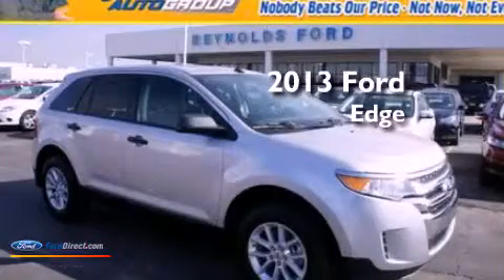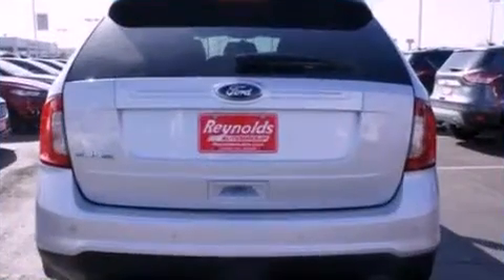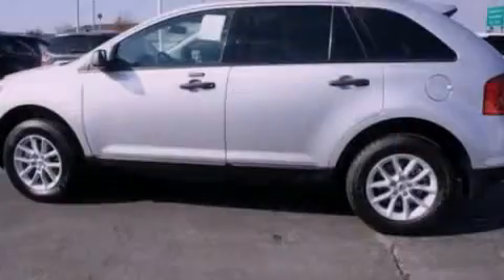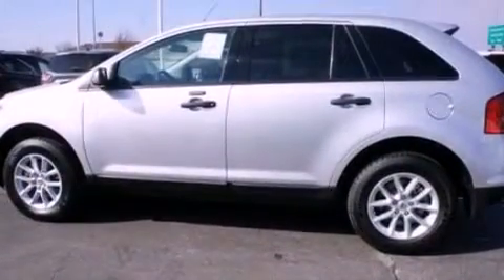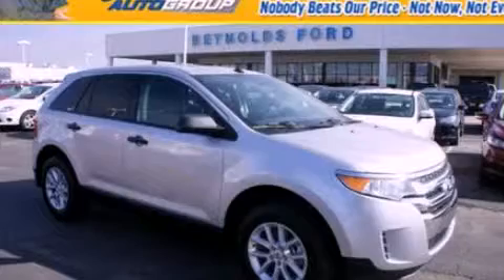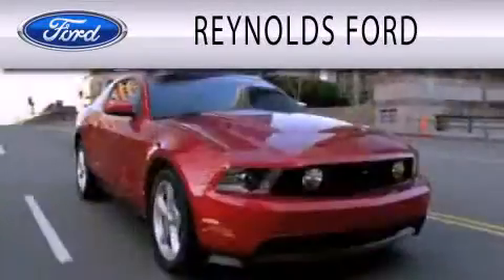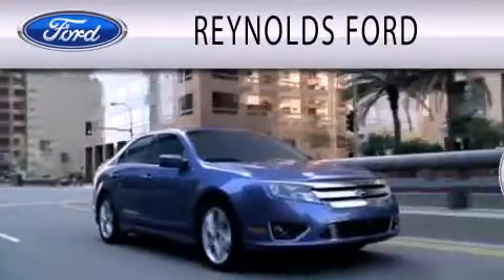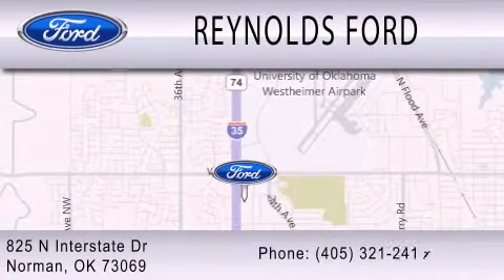2013 FORD EDGE Norman OK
Year : 2013
 Make : FORD
 Model : EDGE
 Engine : 3.5L V6 24V MPFI DOHC
 Trans . : 6-SPEED AUTOMATIC
 Exterior : INGOT SILVER METALLIC
 Miles : 3
 Interior : CHARCOAL BLACK
 Stock : FTD495